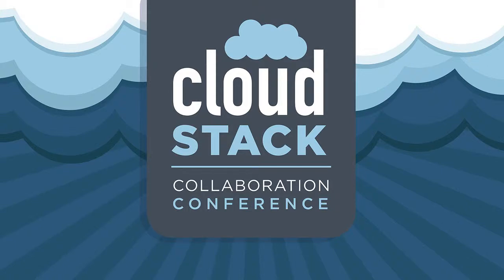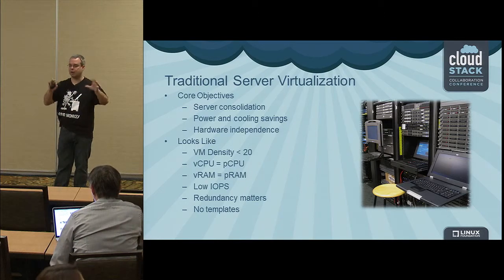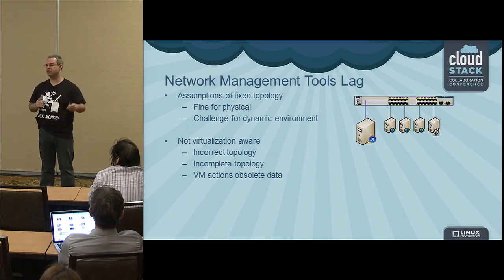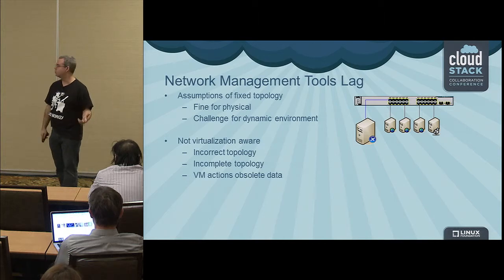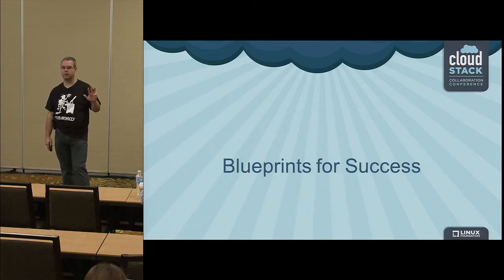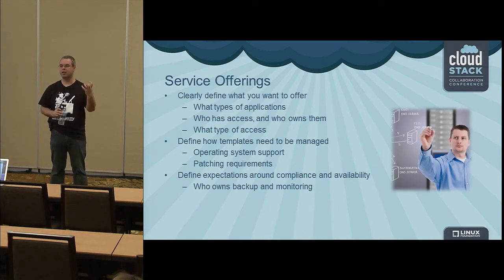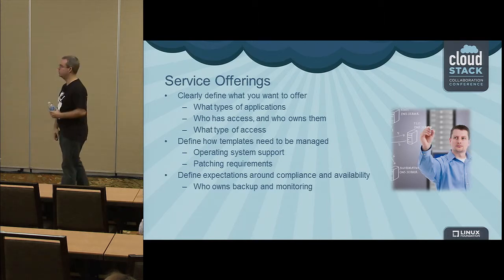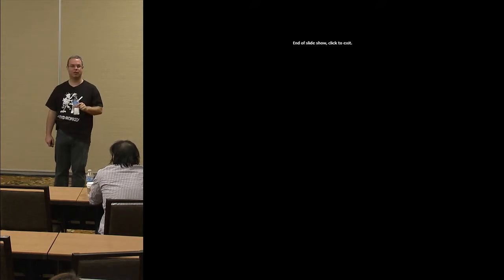Make Your First CloudStack Cloud Successful - Tim Mackey